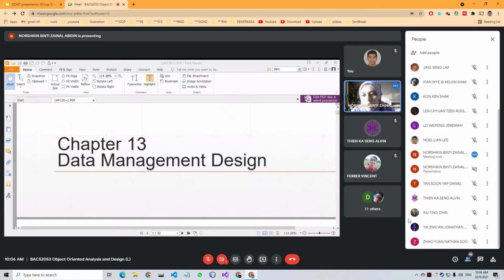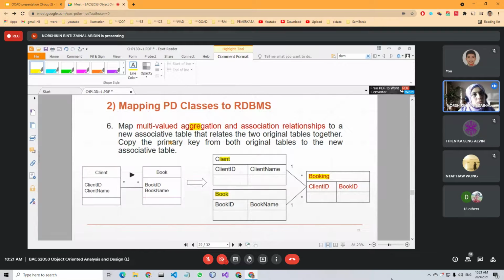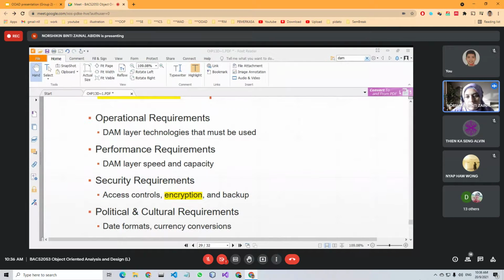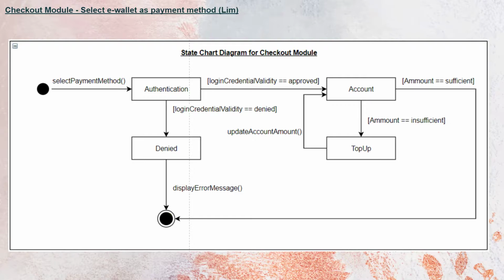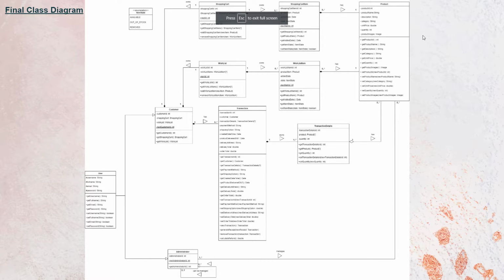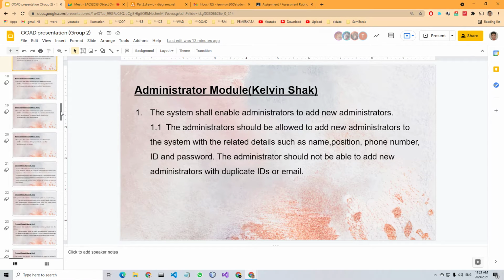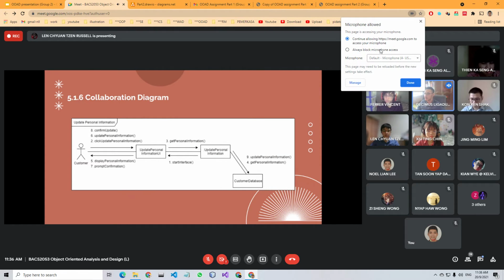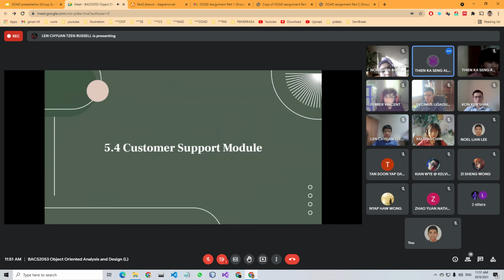OOAD Chapter 13 Data Management Design & Assignment Presentation (20.9.2021)